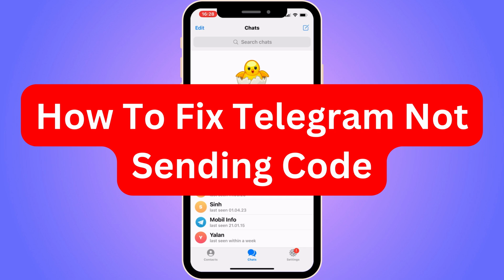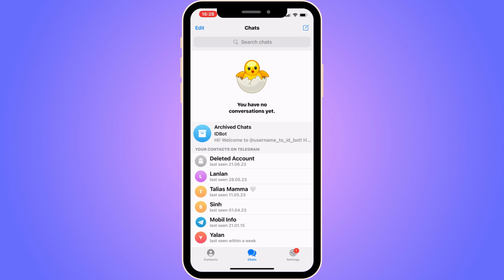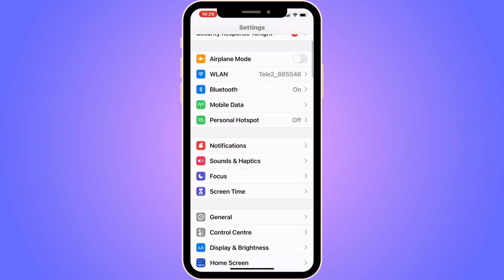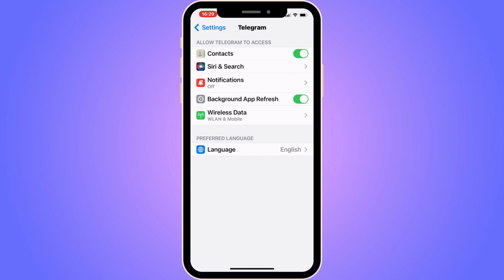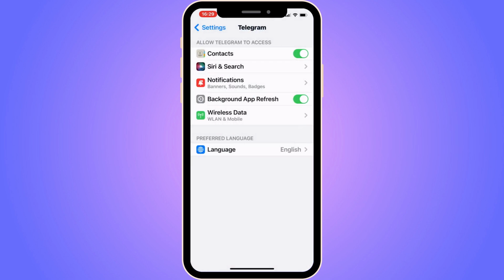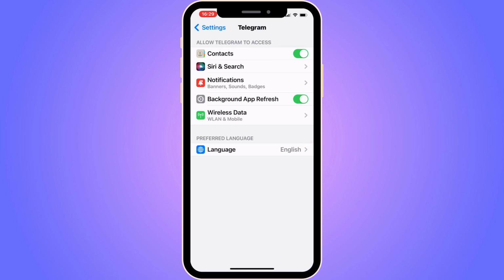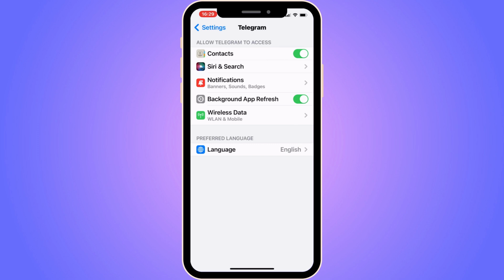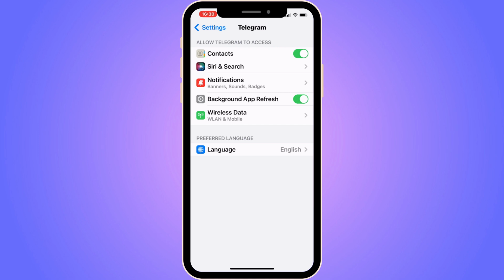How To Fix Telegram Not Sending Code (2025)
If you want to fix telegram not sending code then this video will help you with this!